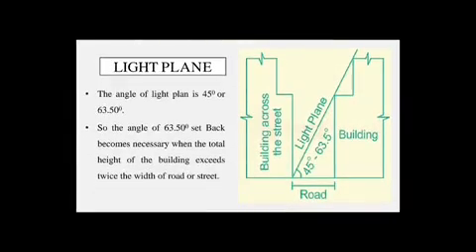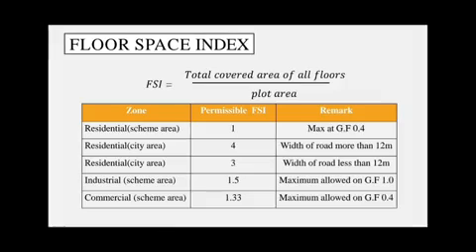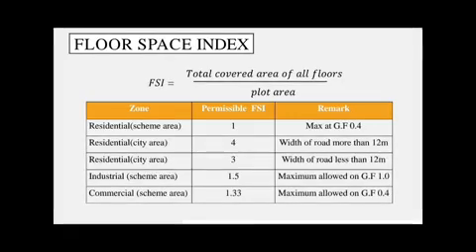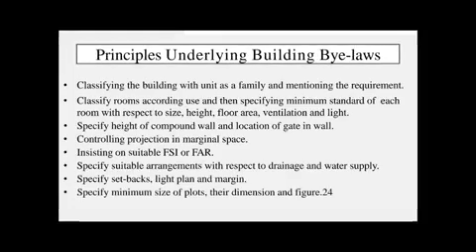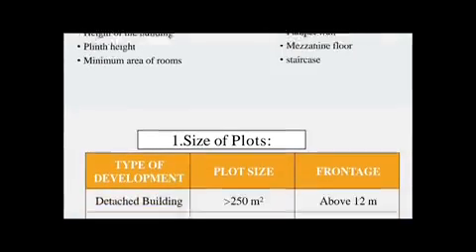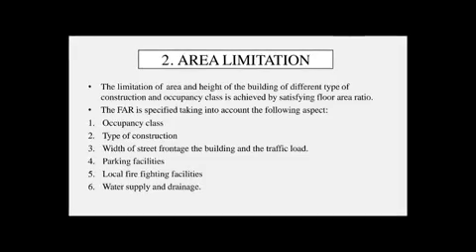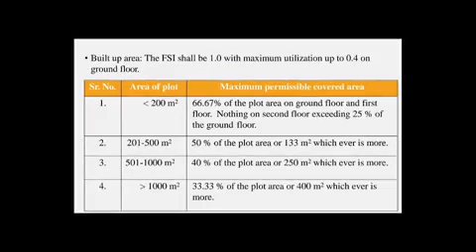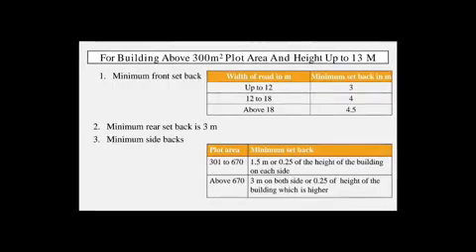Building planning and drawing: Building bye laws (03)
Building planning and drawing: Building bye laws (part:03)